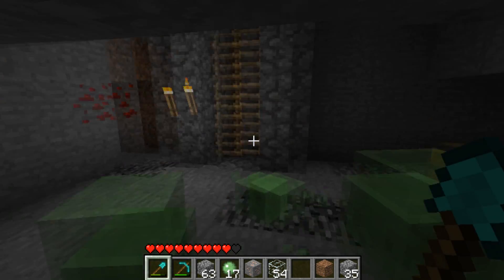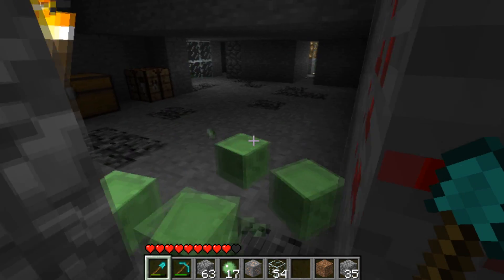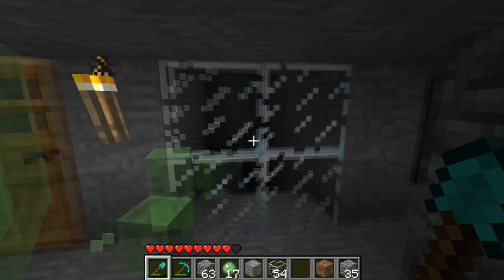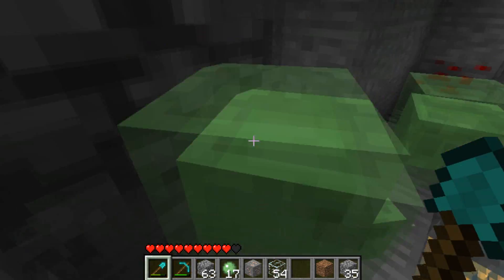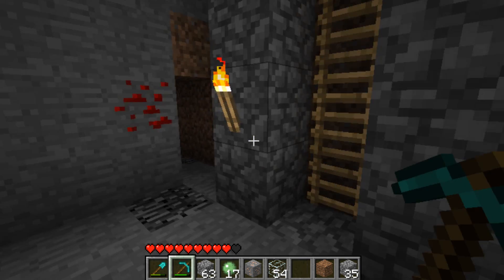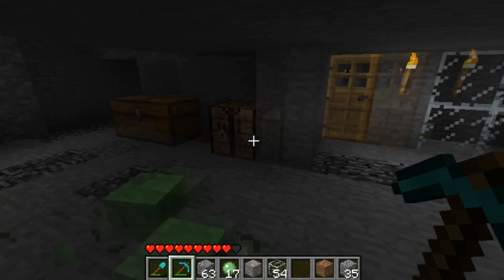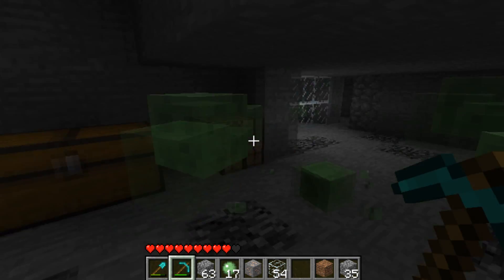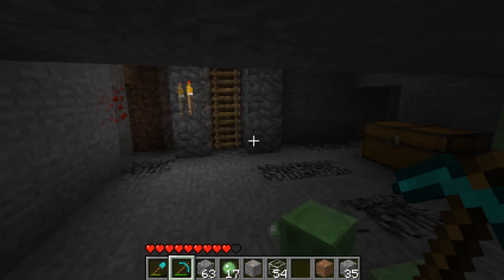HOW TO GET A LOT OF SLIMES!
TUTORIAL HERE!

What's up guys! Just showcasing my Slimefarms here! :D

Want me to make a tutorial? Like this video and comment!

Music is by C418! He's awesome and he's the creator of the music in minecraft!

Don't mind these:
How to find slimes
How to capture slimes
How to find Slimeballs
How to find a slimeball
How to be pro in Minecraft